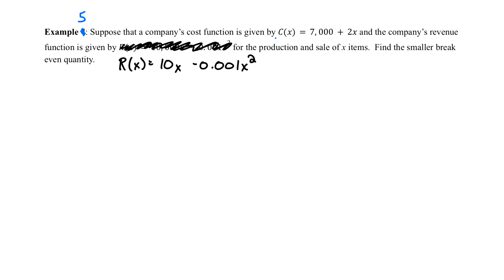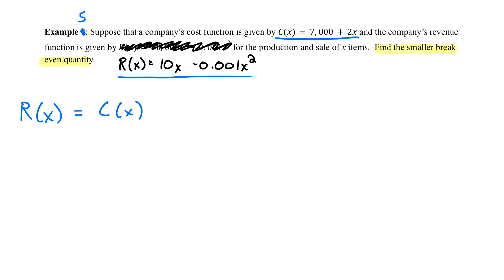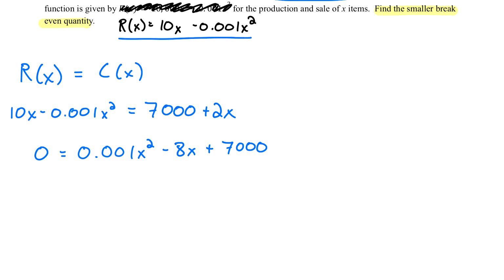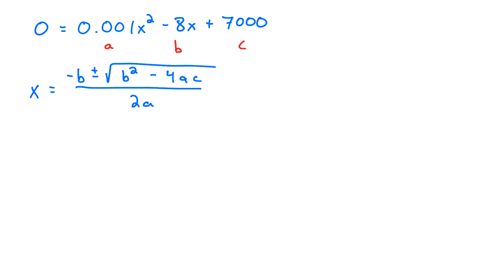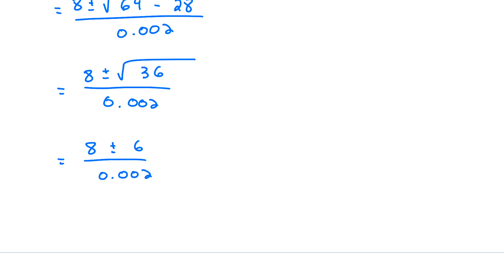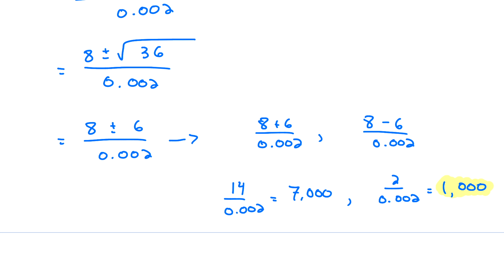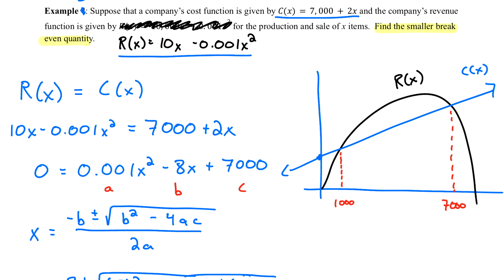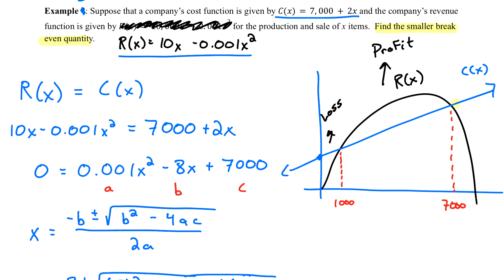2.7 example 5 break even quantities